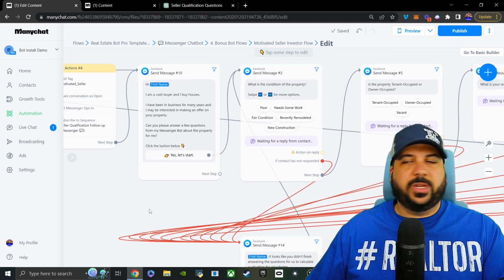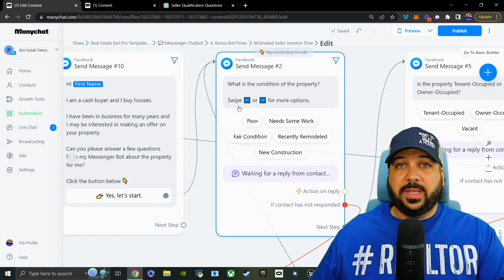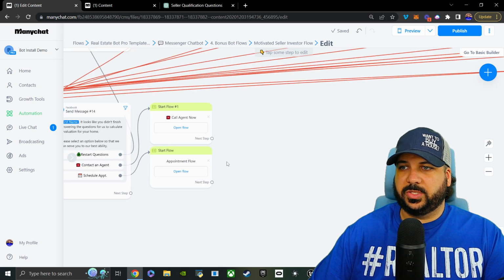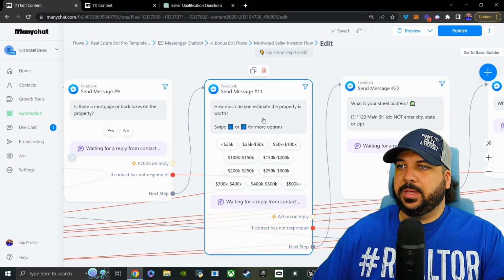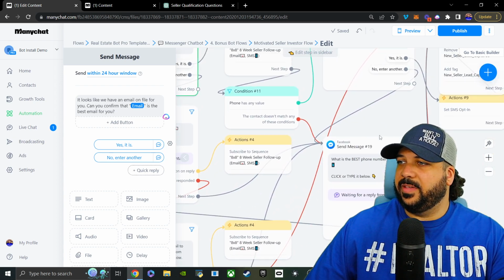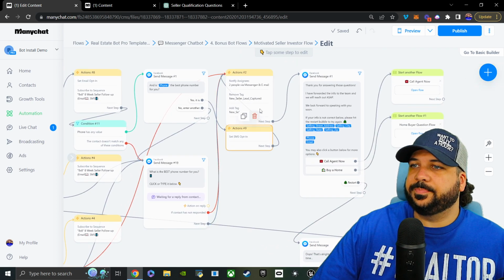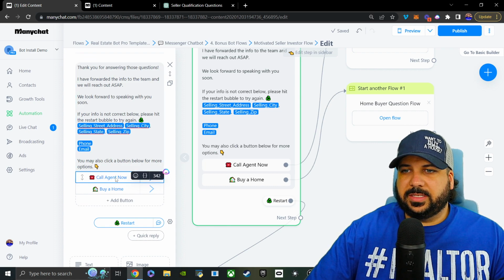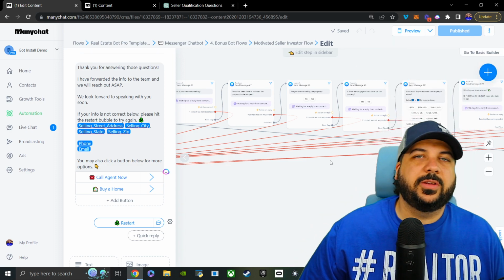How to Qualify Motivated Sellers with a Chatbot and ManyChat for Real Estate Investors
Are you a real estate investor looking for a better way to qualify motivated sellers? Look no further than this video! In this tutorial, I'll show you how to set up a chatbot in ManyChat that can help you prequalify leads, saving you time and money in the process.

With the power of chatbot technology, you can automate much of the prequalifying process, freeing up your time to focus on the most promising leads. I'll guide you through the steps to set up your chatbot, including how to create custom questions and how to integrate your bot with your other marketing efforts.

Plus, I'll show you how to use chatbot analytics to monitor the success of your bot and adjust your strategy accordingly. Whether you're just starting out in real estate investing or you're a seasoned pro looking for a more efficient way to prequalify leads, this video is for you.

So, what are you waiting for? Watch now and start using the power of chatbots to qualify motivated sellers and take your real estate business to the next level!